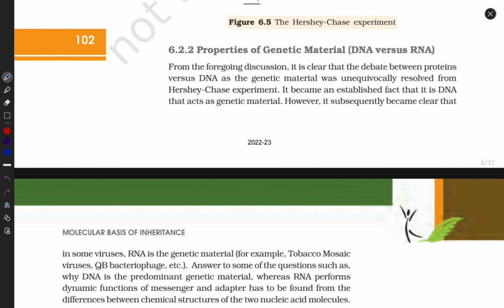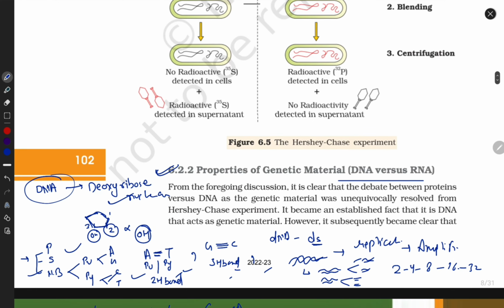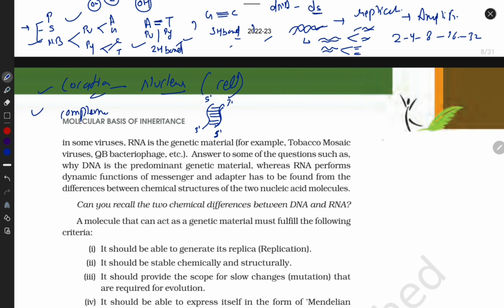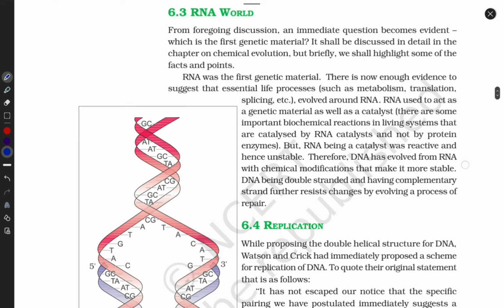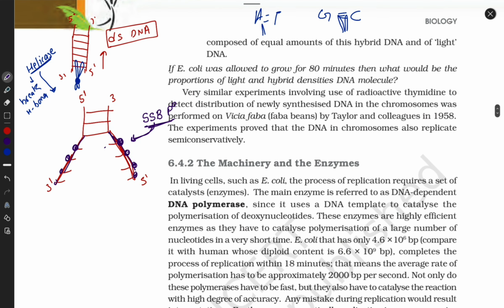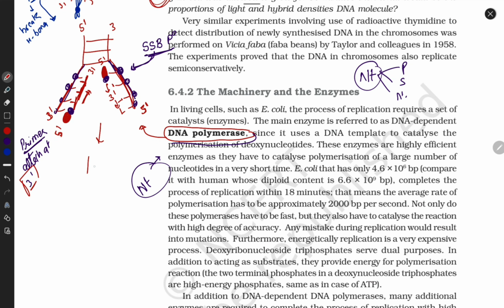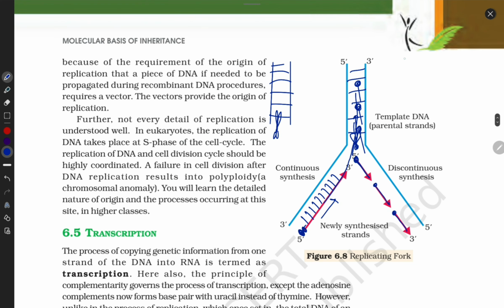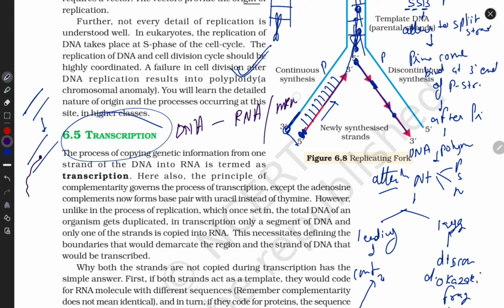Class 12th Biology | Chapter 6 | DNA vs RNA | Replication | Helicase | SSB protein | DNA Polymerase